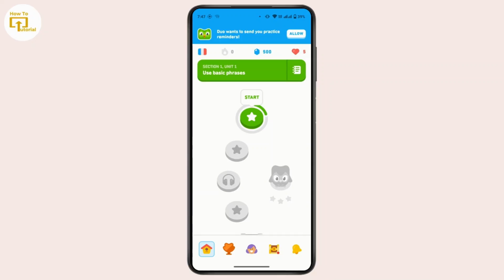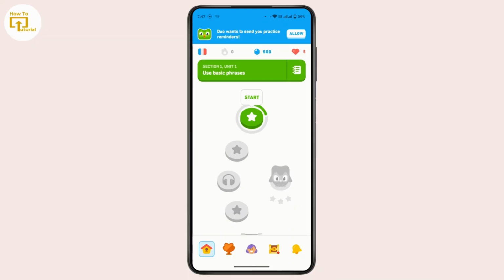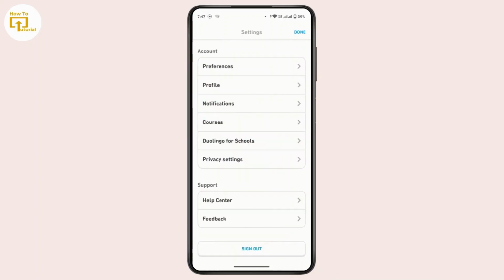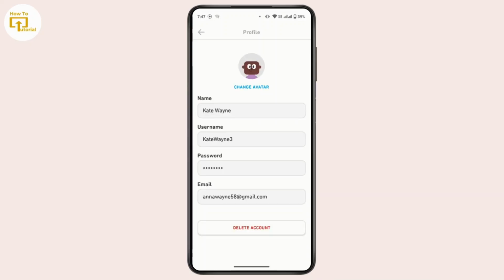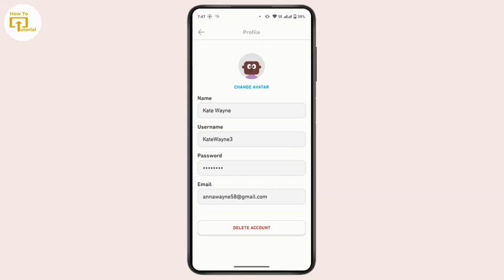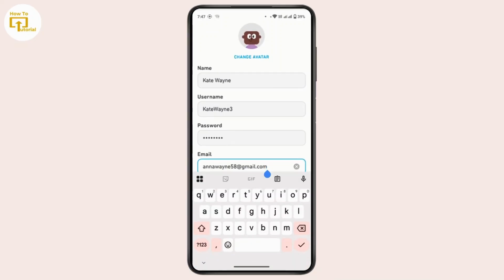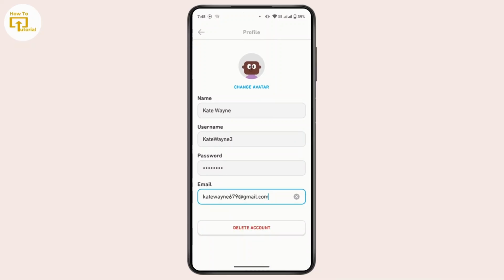How to Change Email Address on Duolingo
Whether you want to update your login or receive notifications on a new email, this guide will help you navigate the Duolingo app settings and update your profile information in just a minute. Perfect for Duolingo users on mobile devices.

Chapters:
00:00 - Introduction
Welcome to the video and overview of changing email in Duolingo.

00:10 - Open Duolingo App
Launch Duolingo and ensure you are logged in.

00:20 - Navigate to Account Page
Tap the person icon at the bottom center to open your account page.

00:30 - Access Settings
Tap the settings gear icon at the top right corner.

00:40 - Select Profile Option
Go to “Profile” to find your personal information.

00:50 - Change Email Address
Tap the email box, delete the old email, and enter your new one.

01:05 - Save Changes
Confirm the new email and save your profile.

01:15 - Conclusion